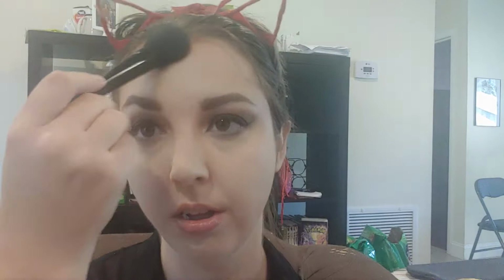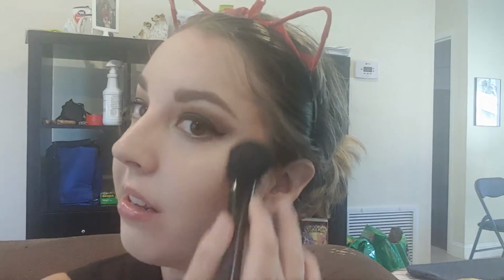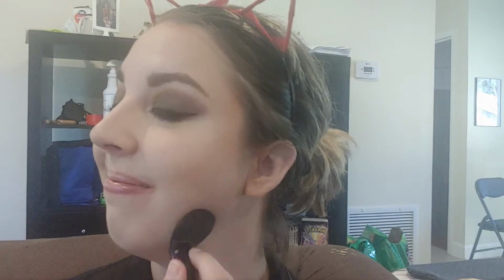How to apply Foundation